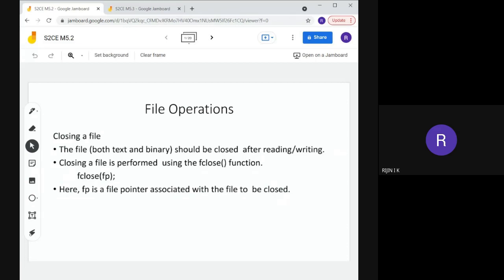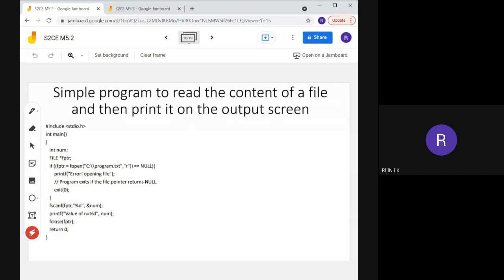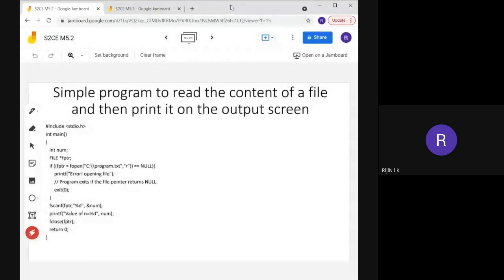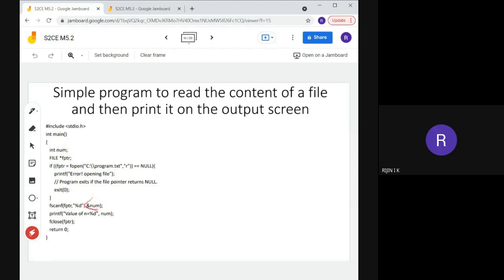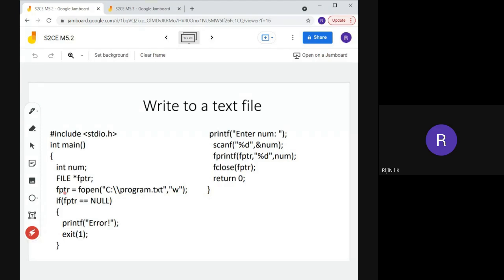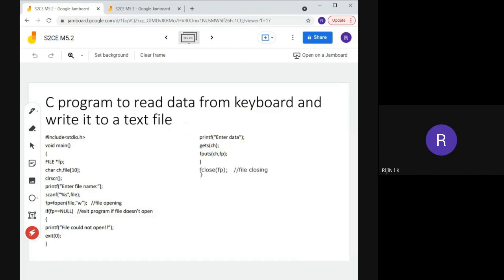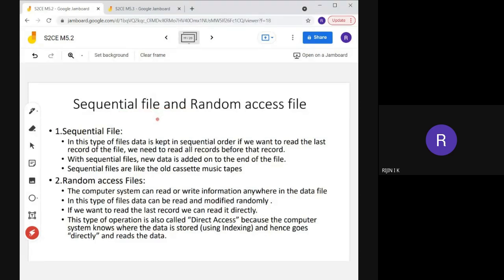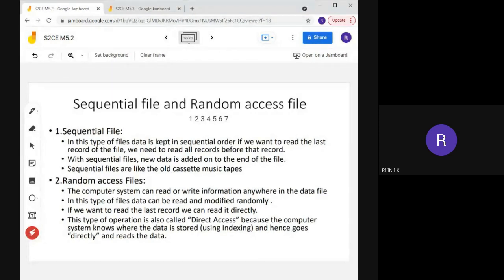STM_CE2_EST102_M5_PART43_16/9/2021